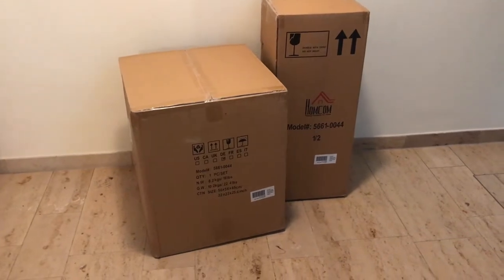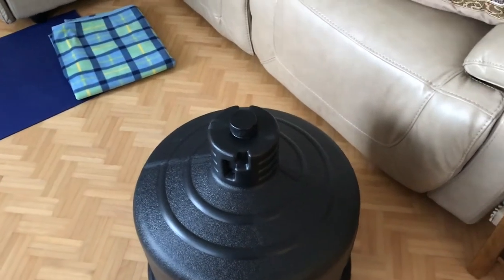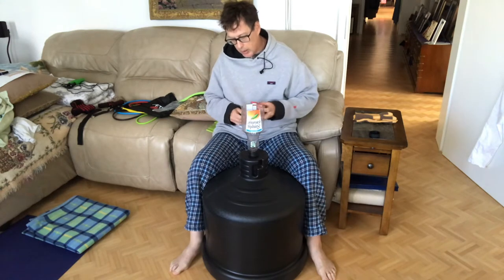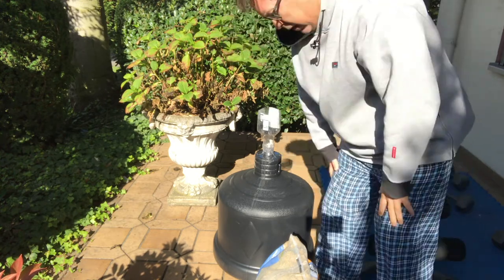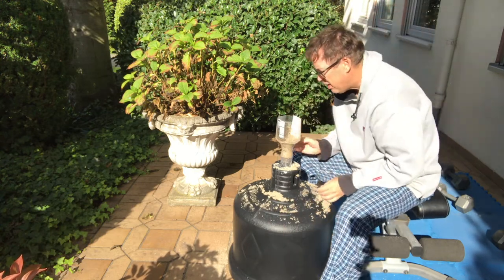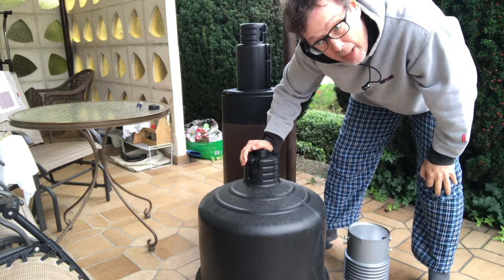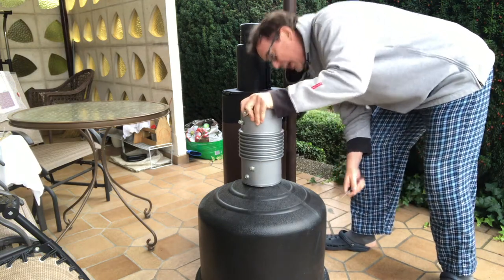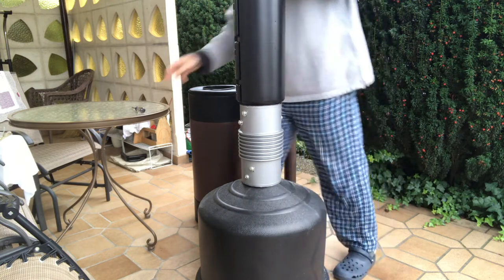HOMCOM Standing Punch Bag Boxing Dummy Training Partner Assembly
HOMCOM Standing Punch Bag Boxing Dummy Training Partner Assembly - How To Put Together

-Lights
Neewer Ring Light Kit

Cell Phone Tripod Mount Adapter

Les Waller International strongly recommends that you consult with your physician before beginning any exercise program.

Les Waller International is not a licensed medical care provider and represents that it has no expertise in diagnosing, examining, or treating medical conditions of any kind, or in determining the effect of any specific exercise on a medical condition.

You should understand that when participating in any exercise or exercise program, there is the possibility of physical injury. If you engage in this exercise or exercise program, you agree that you do so at your own risk, are voluntarily participating in these activities, assume all risk of injury to yourself, and agree to release and discharge Les Waller International from any and all claims or causes of action, known or unknown, arising out of Les Waller International's negligence.